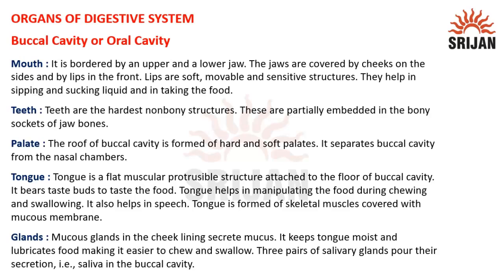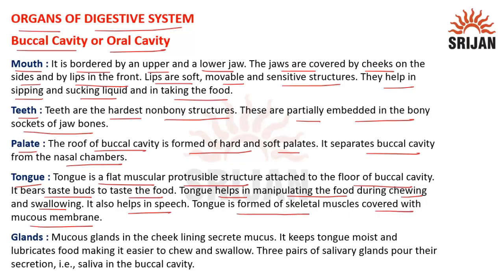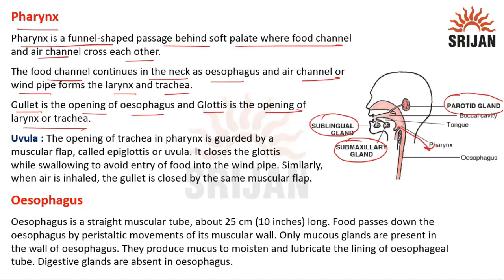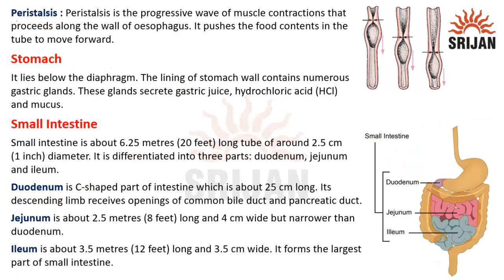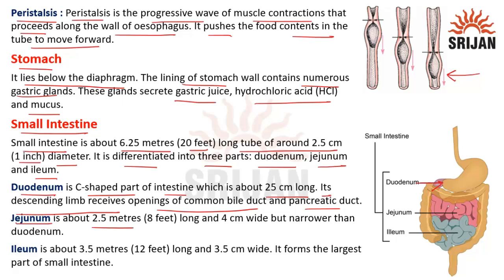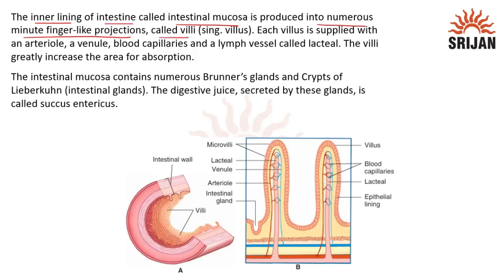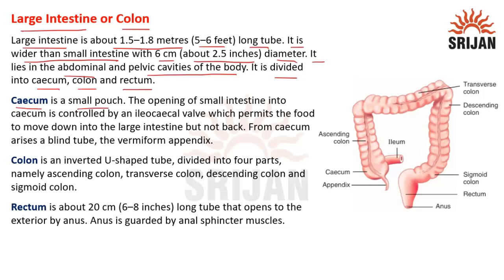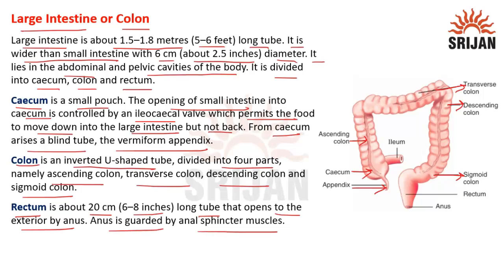2. Organs of Digestive System